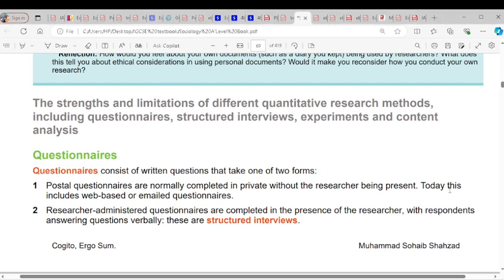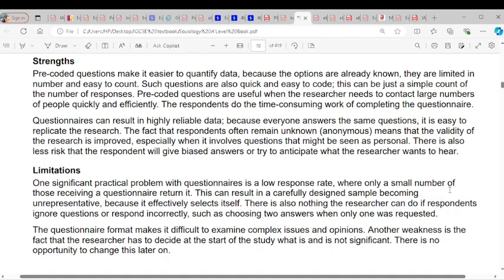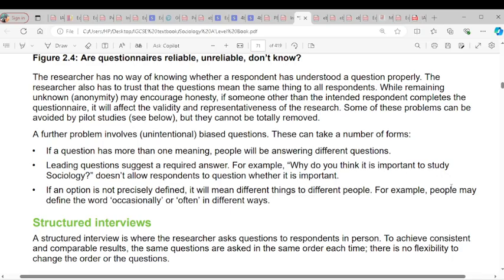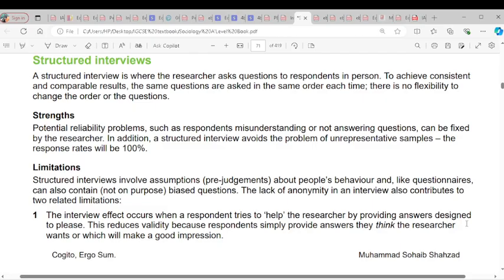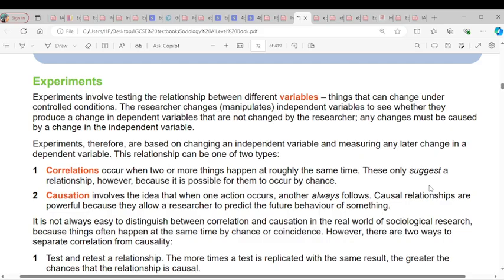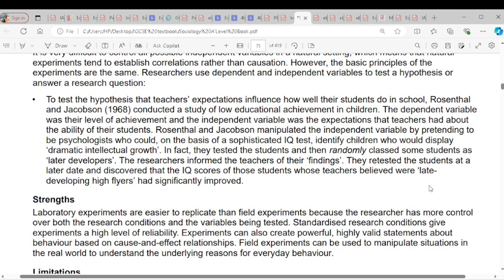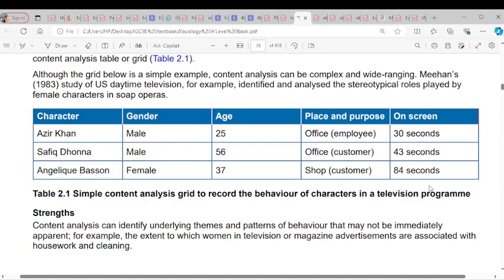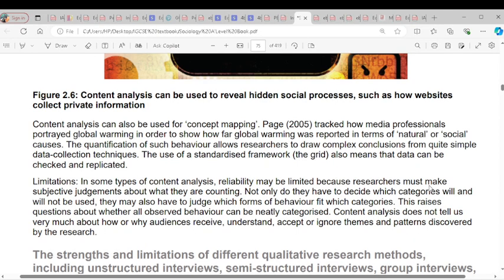Sociology A'Level(Strengths and Limitations of Different Quantitative Research Methods)